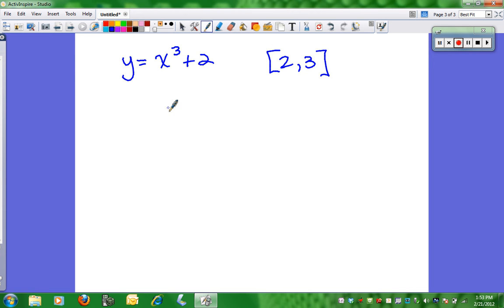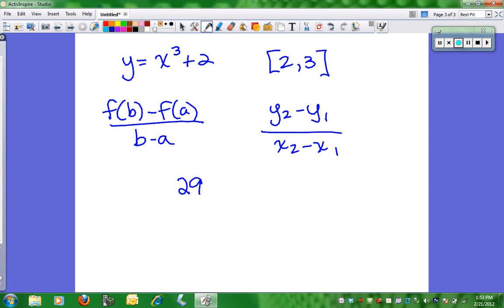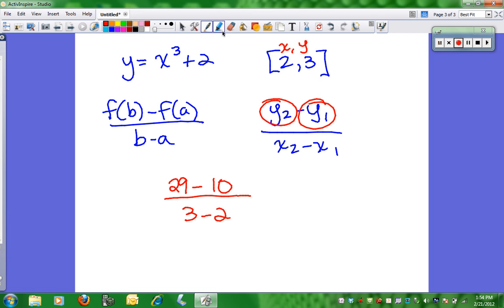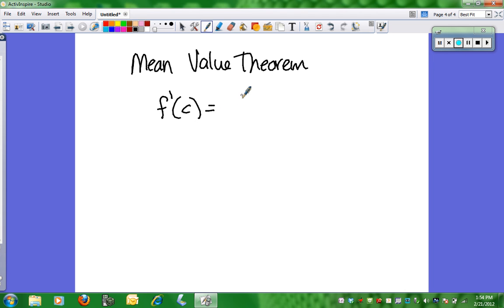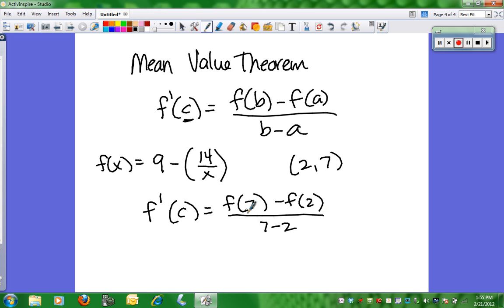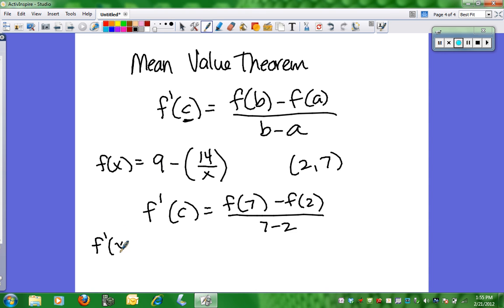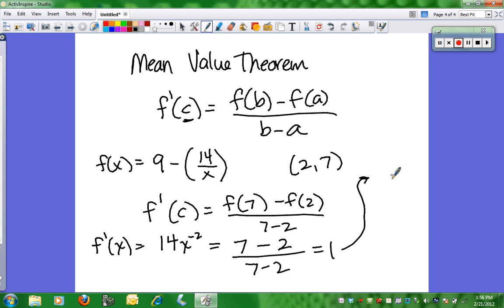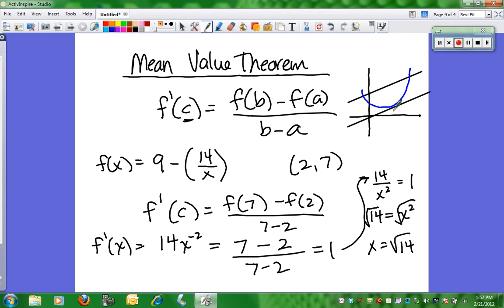avg rate of change